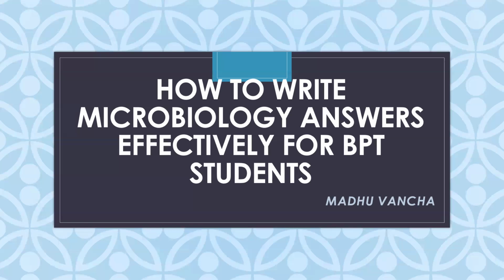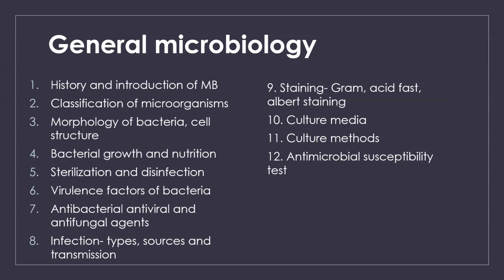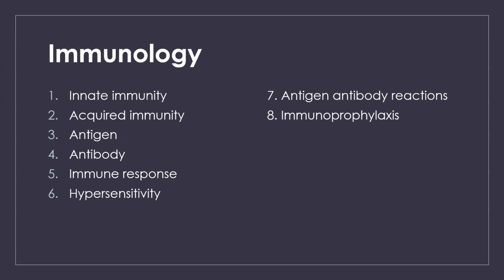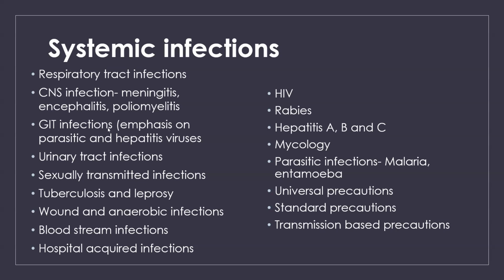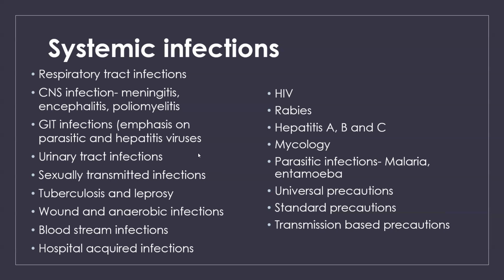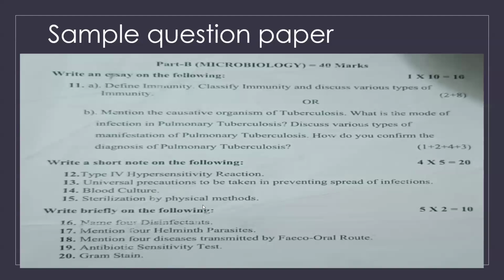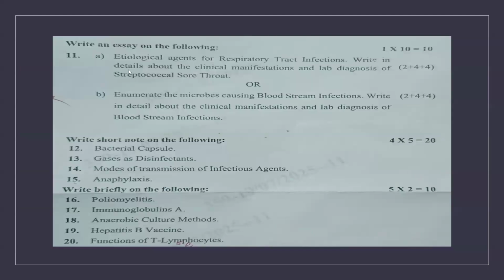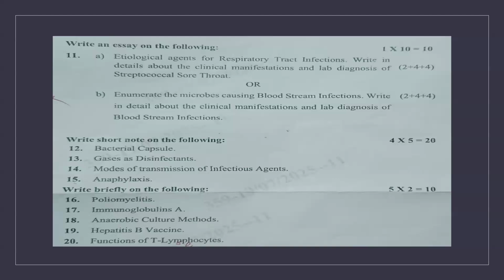HOW TO WRITE A MICROBIOLOGY EXAM EFFECTIVELY FOR BPT STUDENTS?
HOW TO WRITE A MICROBIOLOGY EXAM EFFECTIVELY FOR BPT STUDENTS?/ HOW TO GET GOOD MARKS IN MICROBIOLOGY/ MICROBIOLOGY PREPARATION/ EASY WAYS TO STUDY MICROBIOLOGY/ HOW TO PREPARE MICROBIOLOGY/ BPT II YEAR MICROBIOLOGY